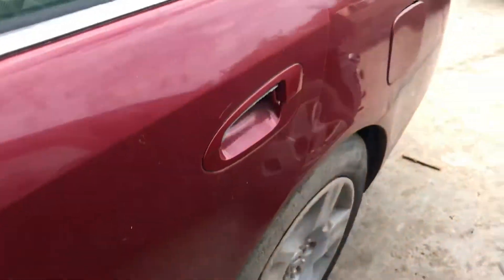Av1539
2004 Altima